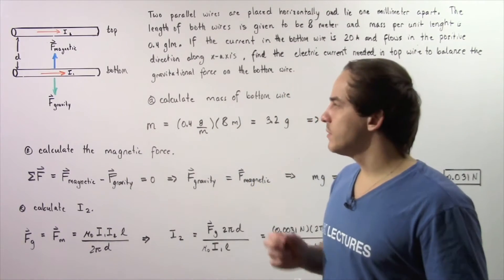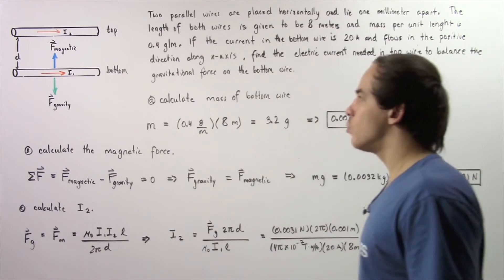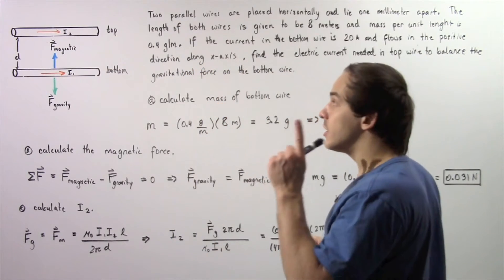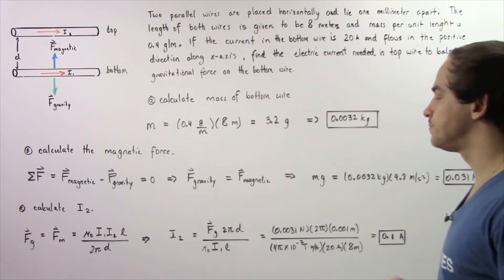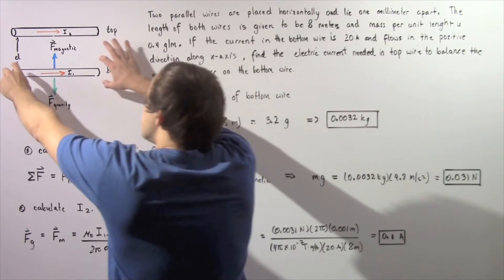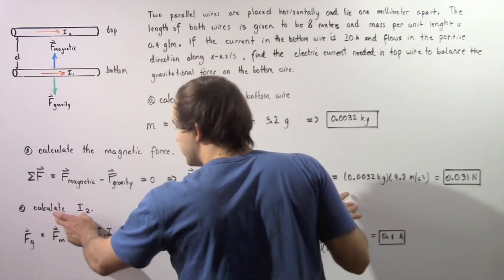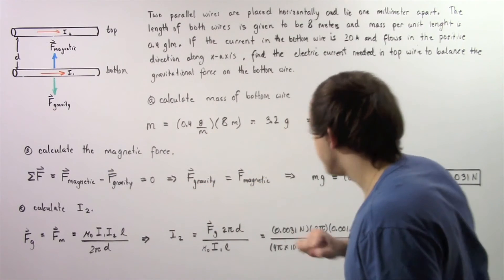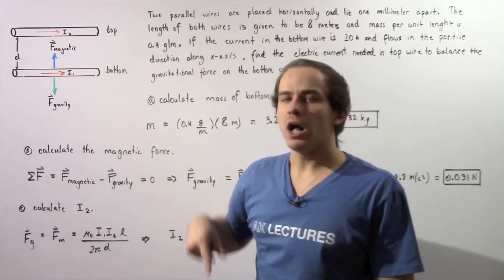Magnetic Force due to Straight Wire Example